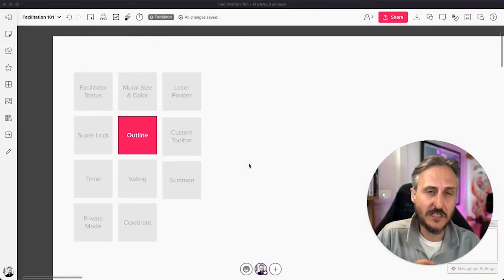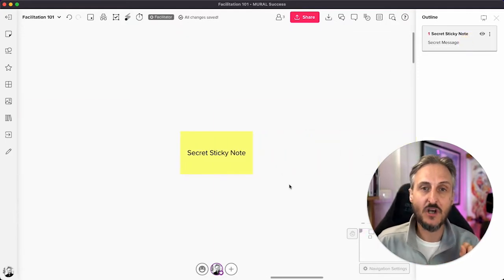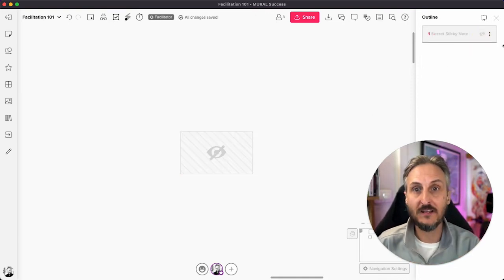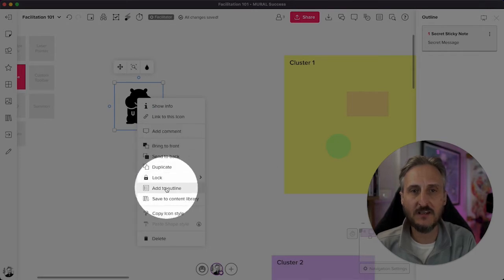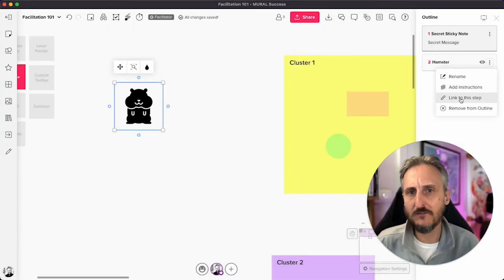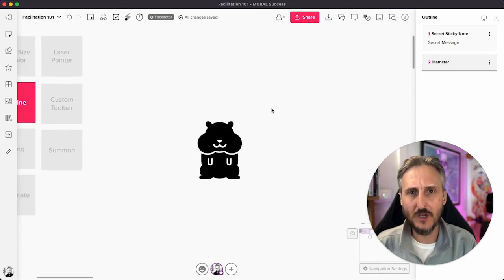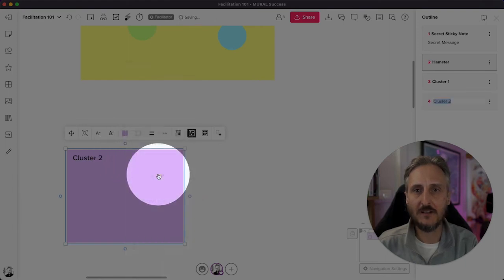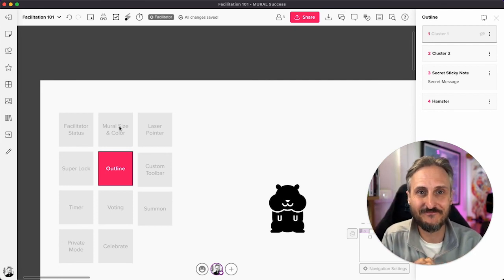Outline - MURAL 'Facilitation Super Powers'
OUTLINE
Organize your content for easier navigating by arranging them in an outline.